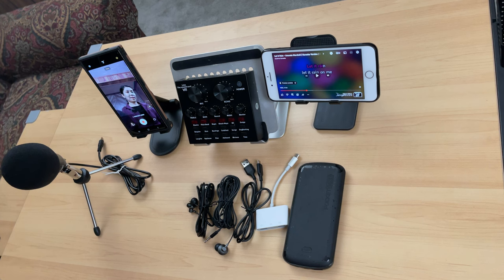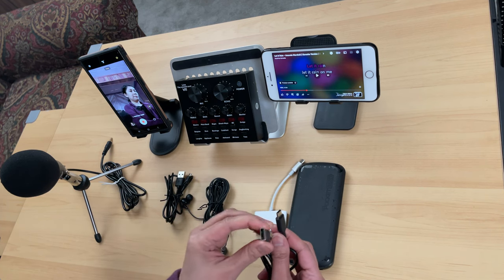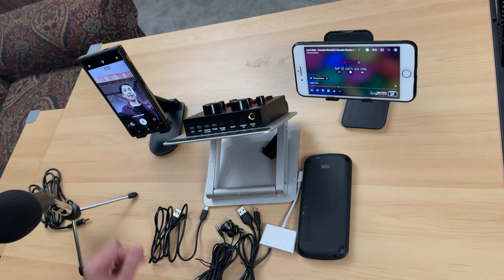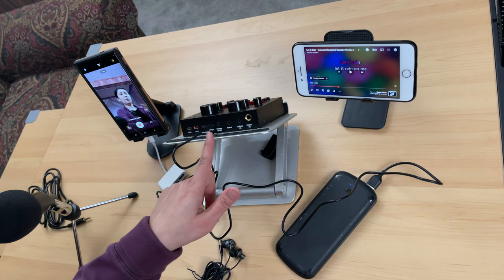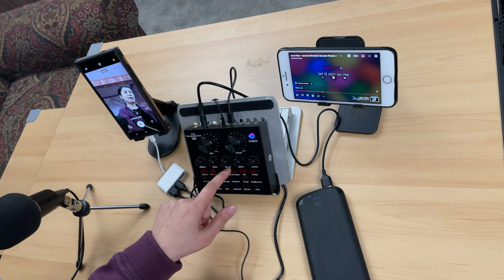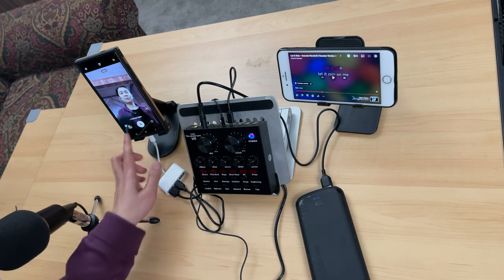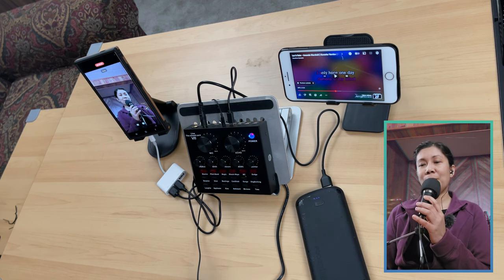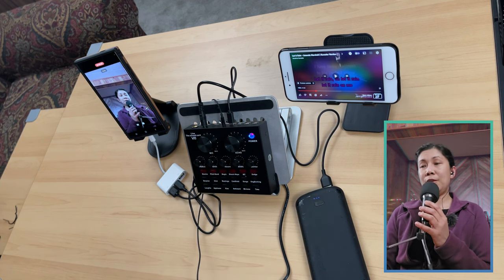V8 sound Card to Android Samsung S24 Ultra thru OTG port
Timestamp:
0:56 Thing used in this video
2:40 Connect Samsung S24 Ultra to V8
3:41 Connect power bank
4:37 Connect earphone for monitoring
4:50 Connect Microphone to V8
5:11 Connect Source of music using Bluetooth
6:25 Recording started/playing recorded audio
8:19 Sample Settings in V8
9:00 Built in sound effects
9:35 Testing voice changer
10:33 Volume control of background music
11:27 Dodge function
12:21 Sample song recording

V8 sound card - Unboxing, review, testing, sample recording with guitar and YT karaoke

Links to the things used:
V8 Sound card
Phone Holder
Tablet/sound card holder
Power bank